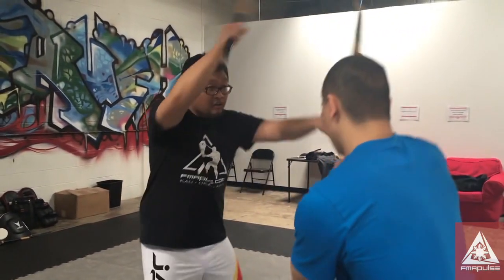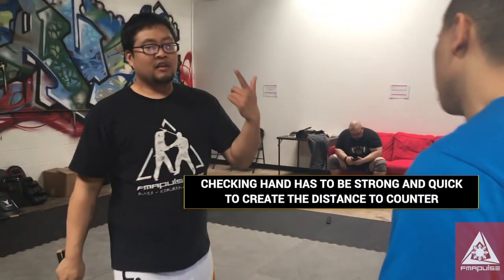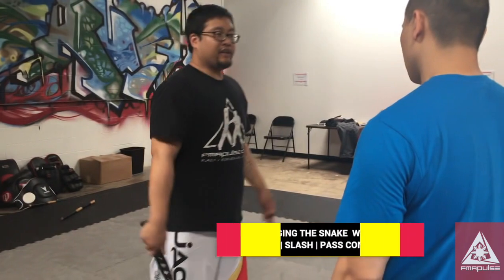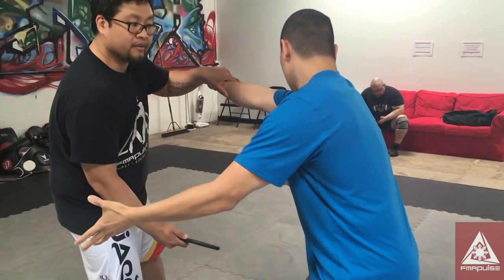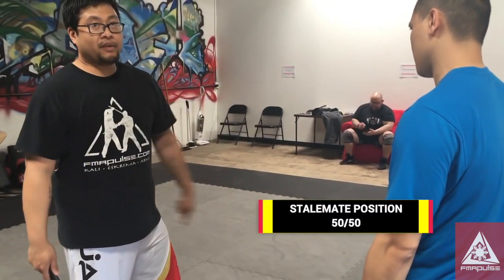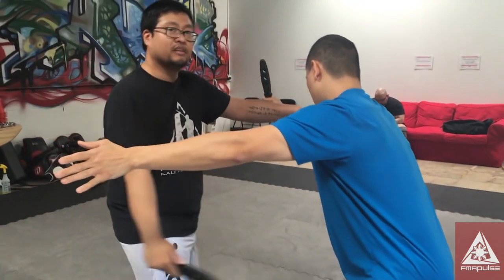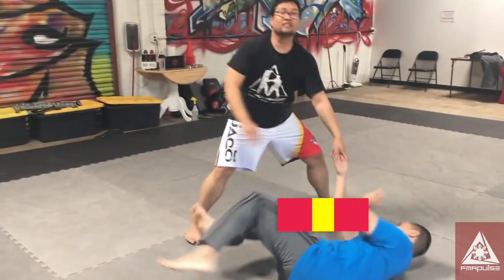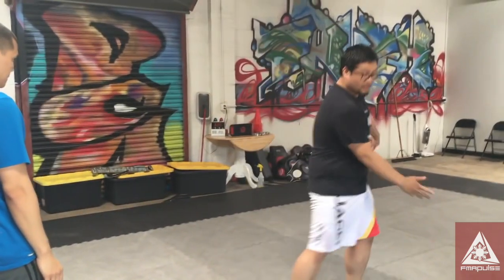More Weapon & Empty Hand Concepts in Filipino Martial Arts | Kali | Eskrima | Arnis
TAKE OUR FREE ONLINE COURSE:
Fundamentals of Stick Blocks and Counters

Breakdown EP 49:
Here we discuss different concepts and theories of forward momentum.  What to do when the opponent is moving forward towards you, or how to use forward momentum to you advantage.  We also go into basic knife practices and concepts from the 50/50 stalemate position.  In the end we discuss empty hand concepts utilizing the gunting into a takedown.